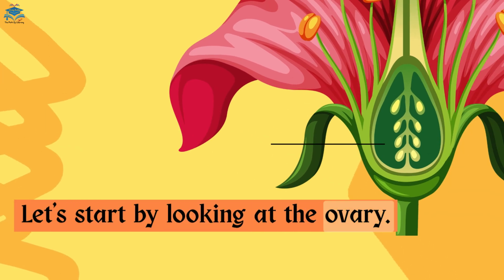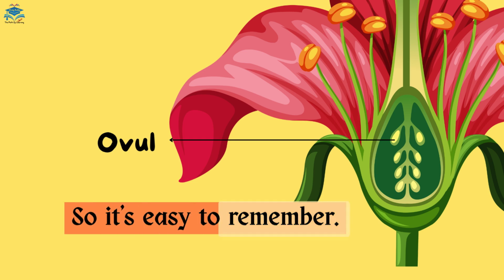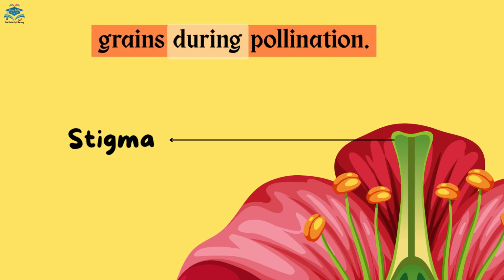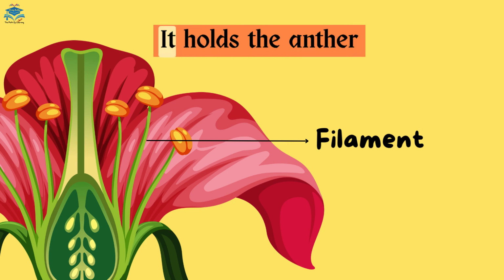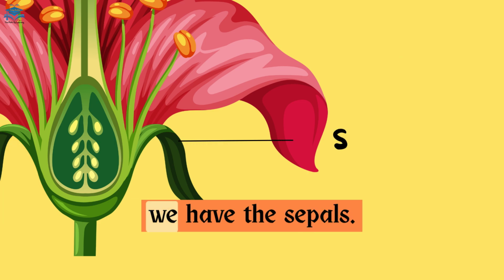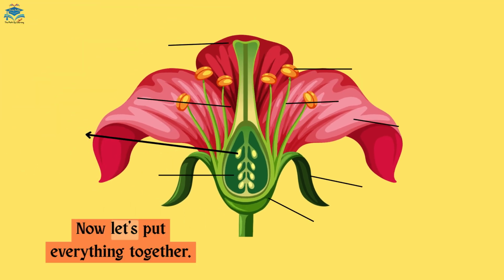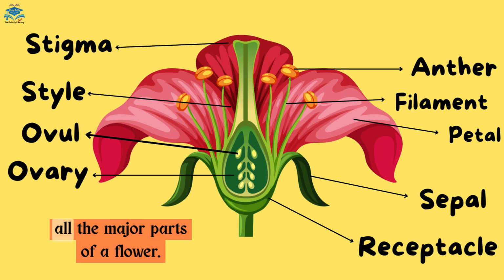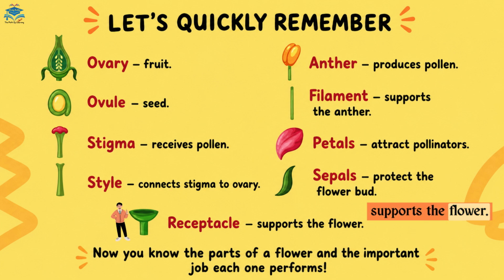Parts of a Flower 🌸 | Parts of Flower and Their Functions | Flower Diagram | Class 6–10 Science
🌸 Parts of a Flower and Their Functions — Complete Explanation

Do you know the different parts of a flower and what each part does?

In this video, we explain the 9 major parts of a flower in a simple and easy-to-understand way.

You will learn about:

🌱 Ovary — develops into the fruit after fertilization
🌱 Ovule — develops into the seed after fertilization
🌱 Style — connects the stigma to the ovary
🌱 Stigma — receives pollen grains
🌱 Anther — produces pollen grains
🌱 Filament — supports the anther
🌸 Petal — attracts pollinators
🌿 Sepal — protects the flower bud
🌱 Receptacle — supports and holds the flower parts

This video also includes a complete flower diagram with labeling, making it useful for Science and Biology revision, school exams, homework, and quick revision.

📚 Useful for:
NCERT Science
School Biology
Flower Diagram
Parts of Flower
Parts of Flower and Their Functions

🧠 Quick memory trick:
Ovary → Fruit
Ovule → Seed

💬 Quiz: How many parts of a flower could you name before watching this video?